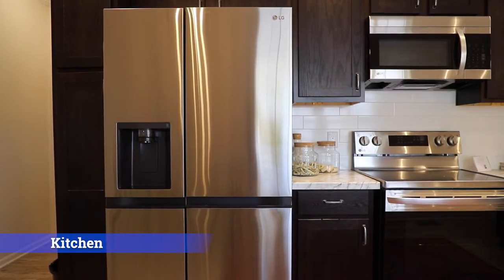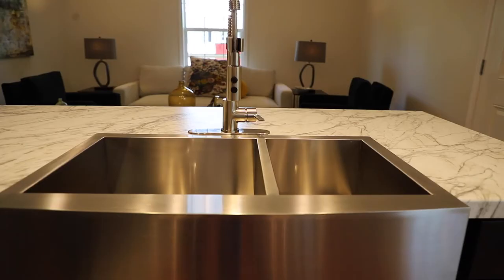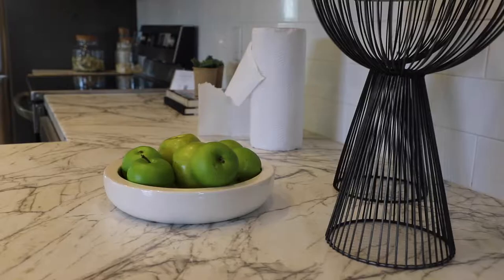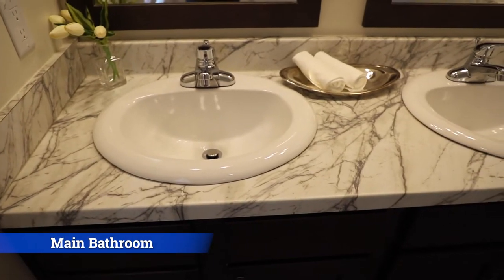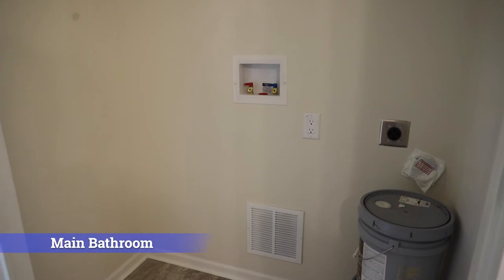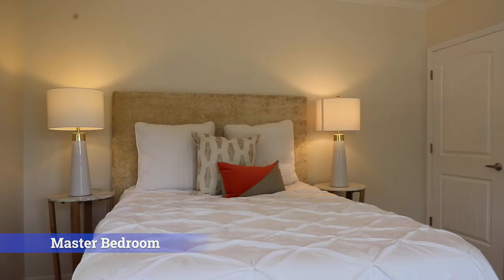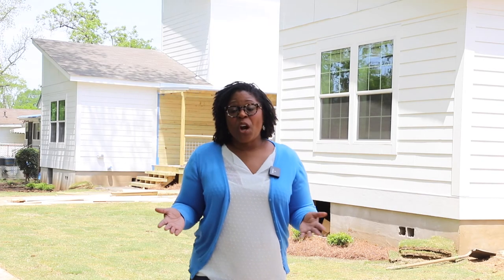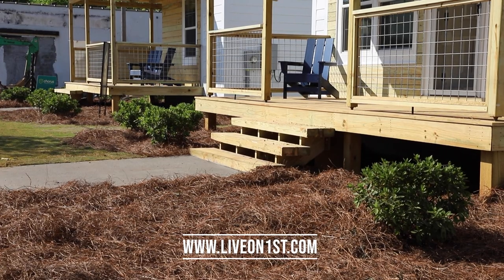Welcome to Live on 1st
Welcome inside one of Birmingham, Alabama's newest, affordable home. In addition to creating a path to homeownership, these homes are equipped with the latest Smart home technology thanks to our partners @alabamapower